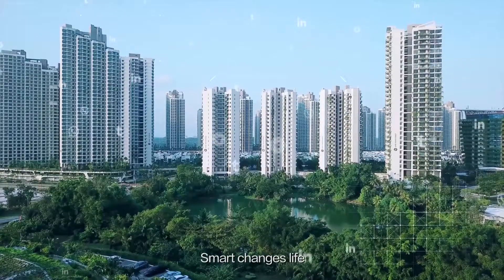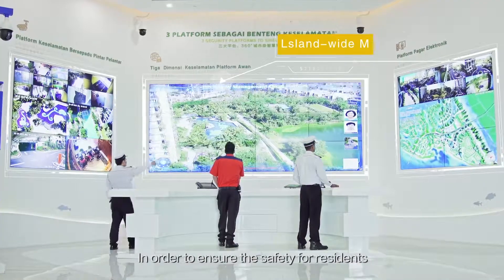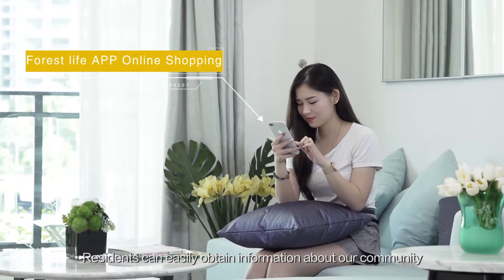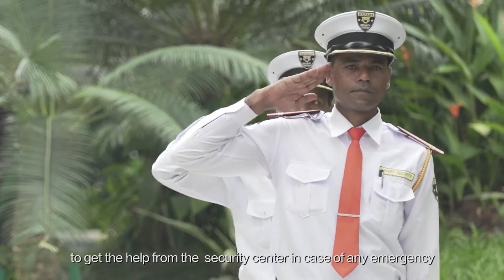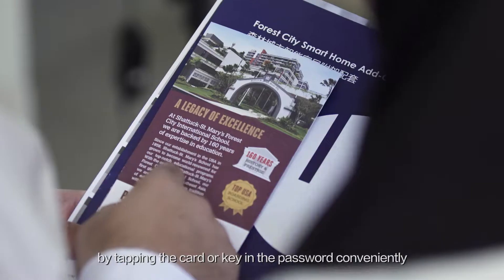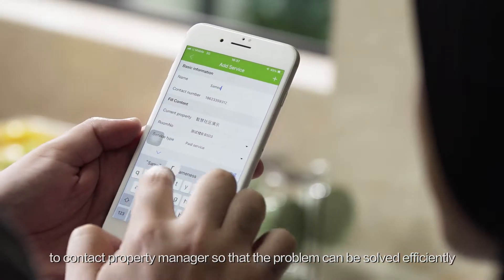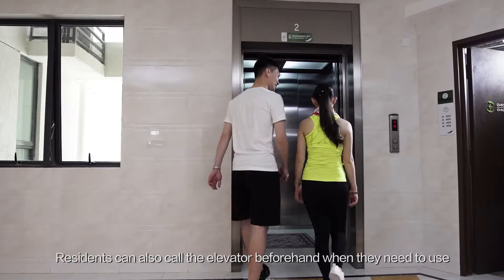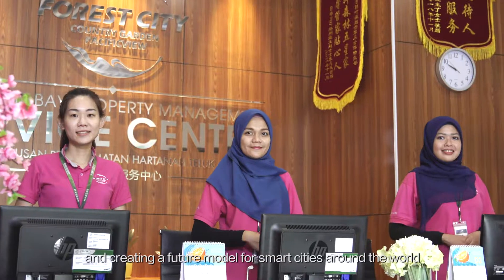Công nghệ Smart City 4.0 ứng dụng vào Forest City Malaysia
Đơn vị phân phối chính thức dự án Forest city tại Việt Nam.